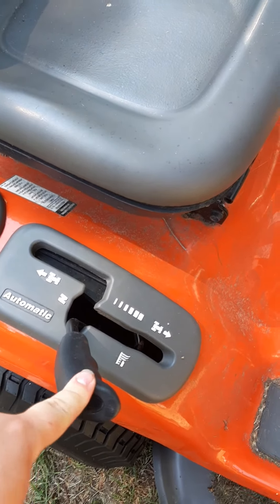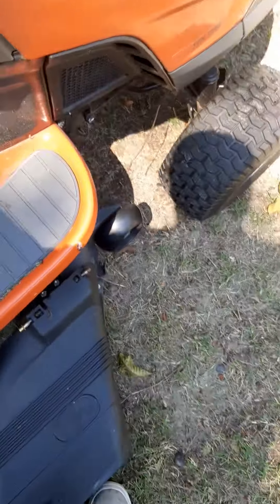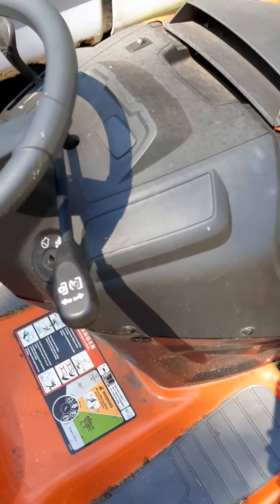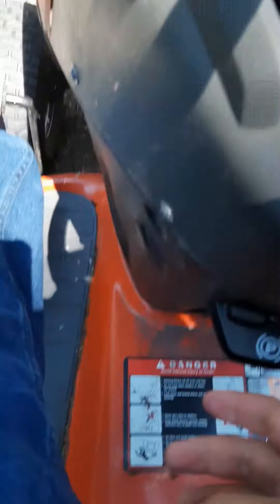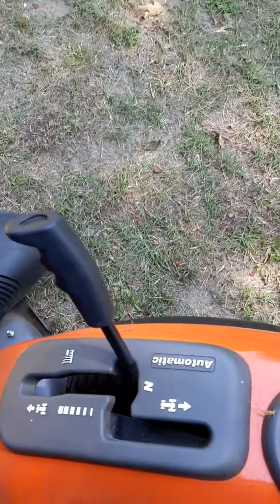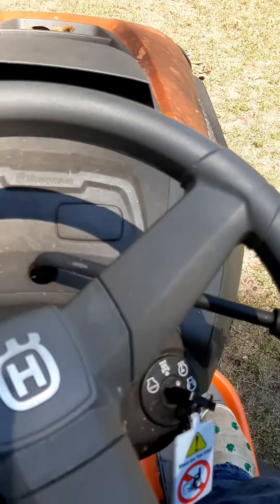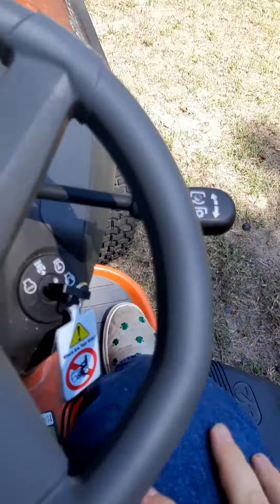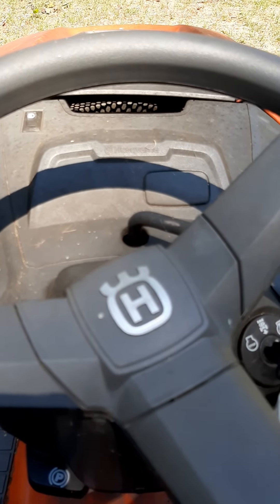How to start and drive a Husqvarna yth-1842 ride on mower